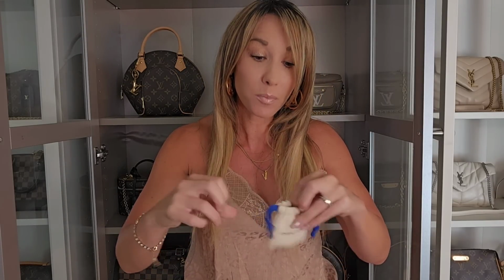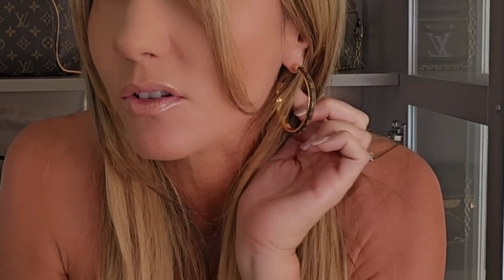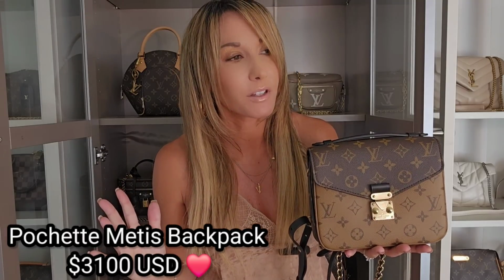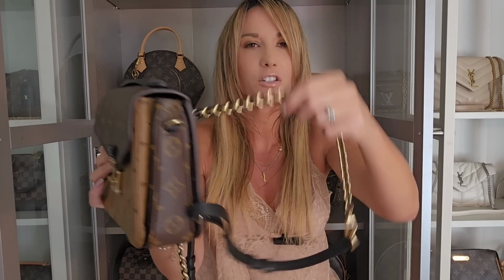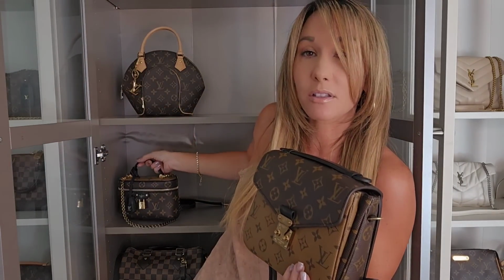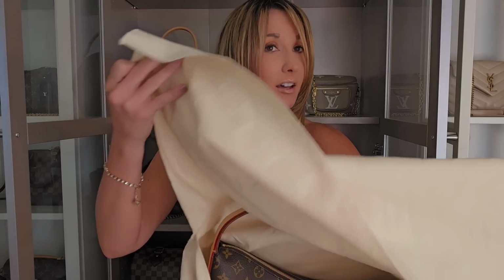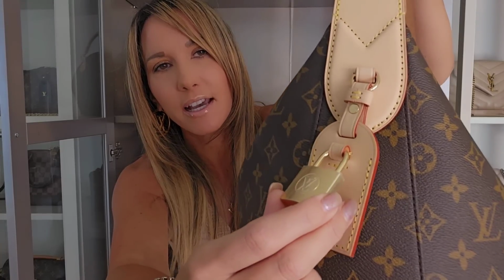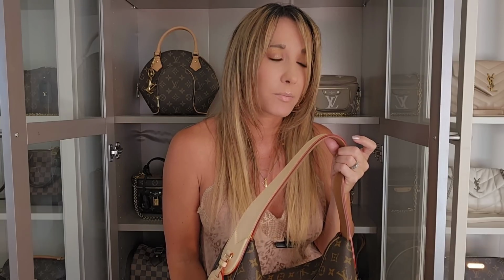Unboxing The LV Slouchy MM & Pochette Metis Backpack.. Plus More!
ANNOUNCEMENT OF NEW CHANNEL
I have mentioned that I feel called to start another channel dedicated to the "inspiration" part of my vids.

I'm excited to show you these new release items from LV! I think you can understand by the video, I'm EXTREMELY impressed!

I plan on releasing thorough reviews on the "pochette metis backpack" and "Slouchy MM" within the next few days!

ITEMS WORN IN VIDEO

LINKS TO ITEMS PURCHASED

* I alway conclude my videos by speaking on an important topic
KEEPING THE RIGHT PERSPECTIVE

VIDEOS MENTIONED

DISCOUNTS

"ORGANIZE MY BAG" Chain Strap Extenders, Straps & More!
(This company sells vachetta and different straps!)
Save 10% SITEWIDE

MAKEUP WORN:

Primer: BEST I'VE USED! Jane Iredale Smooth Affair Matifying Face Primer
Concealer: Christian Dior “Forever Skin Correct”
Foundation: Christian Dior “Forever Dior”
Powder: Mac Mineralize Skinfinish Natural: Color: Medium
Bronzer: Christian Dior “Forever Natural Bronze”
Blush:: Tarte Amazonion 12 Hour Clay
Eyeshadows: Chanel Premiere Laque (Color 22 Rayon )
Bare Minerals Loose Powder: True Gold
Colors: True Gold, Queen Phyllis
Eyeliner: (Waterline) Dior Crayon Waterproof Liner: Color 094 Noir Trinidad
(Winged Look) Benefit Roller Liquid Liner: Color Black
Mascara: (Primer) Lancome Booster XL;
Mascara: BEST MASCARA EVER! YSL Lash Clash Extreme Volume
Eyebrow: Benefit Goof Proof Eyebrow
Lipstick: Mac Lipstick: Color: Tanarama
00:00 Introduction
01:35 Unboxing #1
06:09 Unboxing #2
11:42 Unboxing #3
18:37 Inspiration: Keeping the right perspective